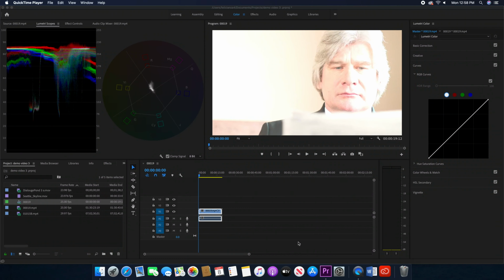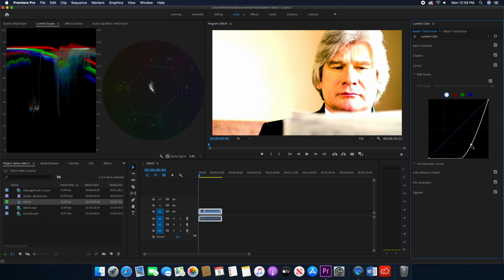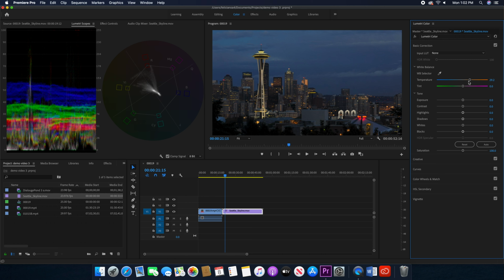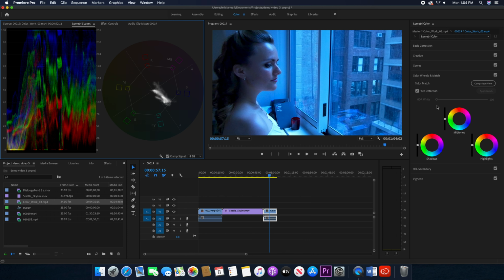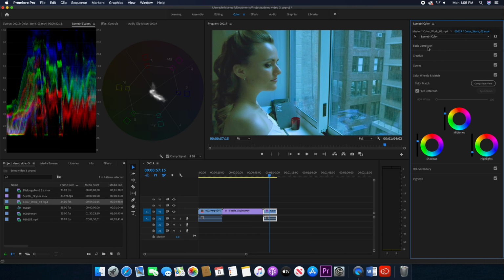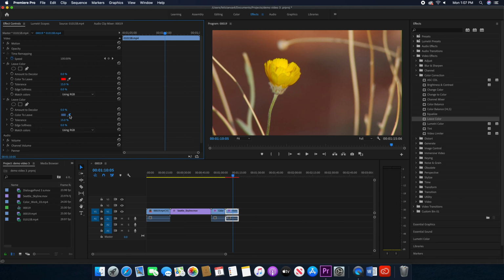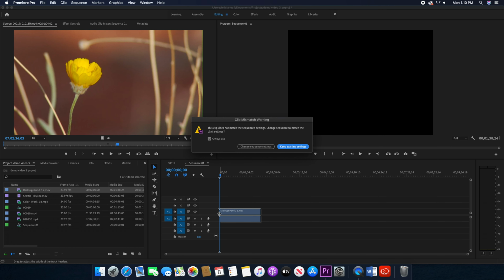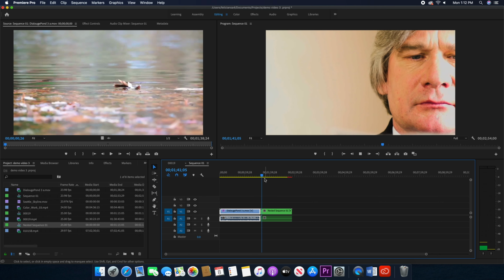Demo video 3